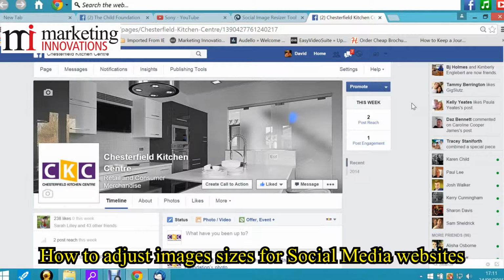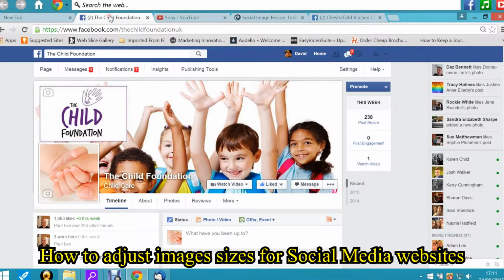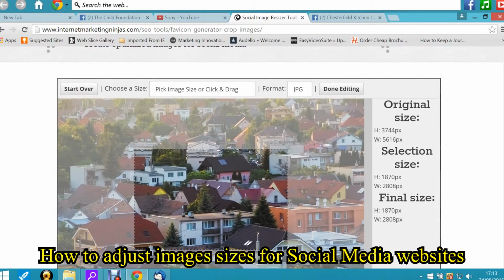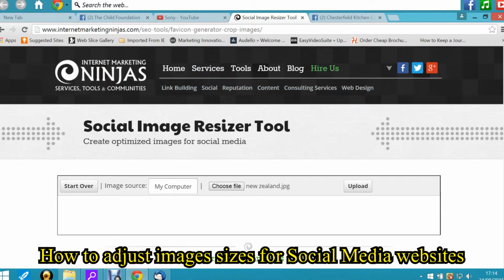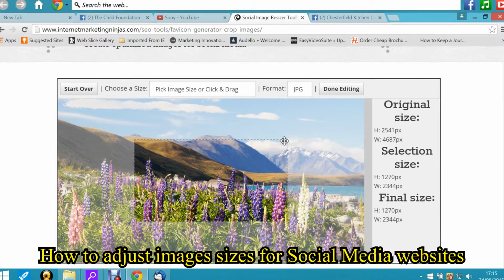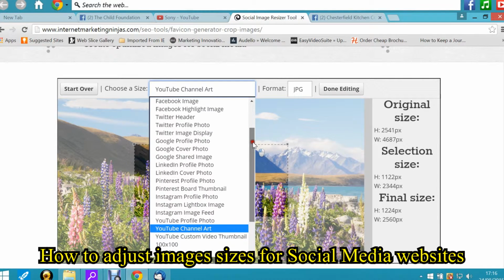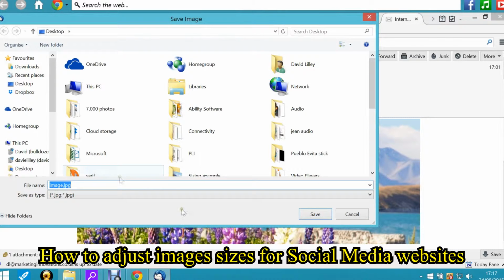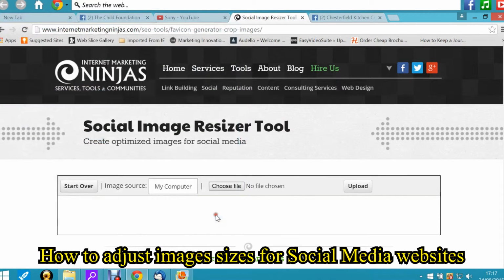How to adjust image sizes for Social Media websites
Find out how you can very quickly and easily make sure you have the correct Facebook, You Tube, Twitter & Liniked In profile and covers